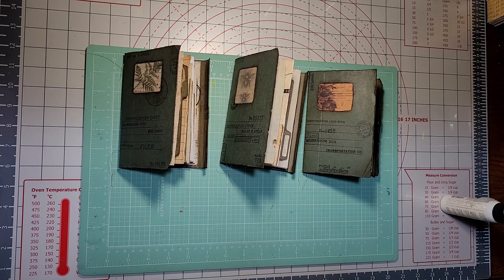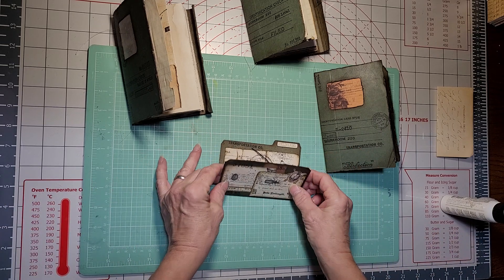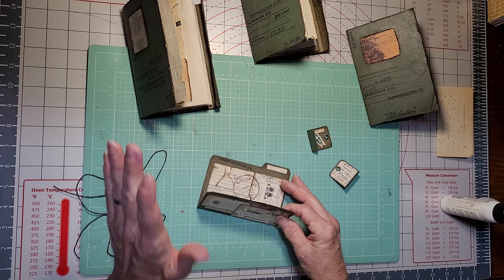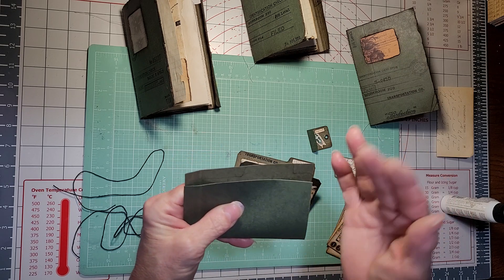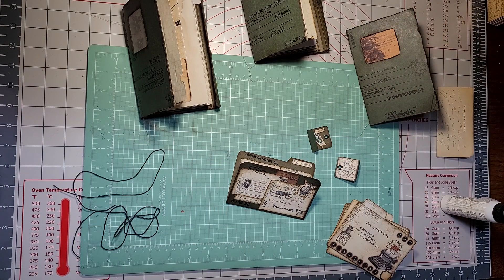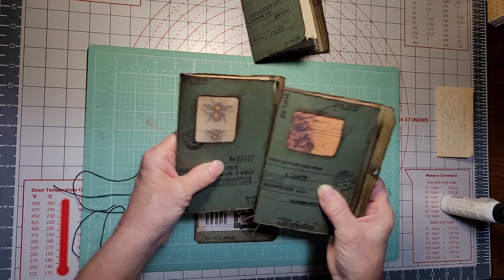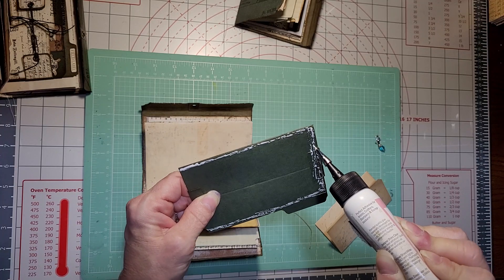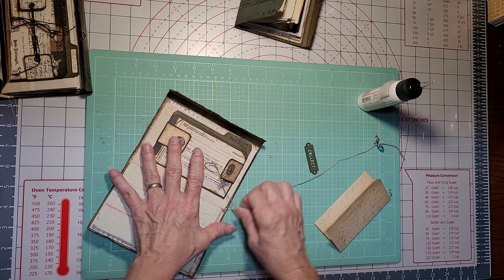adding mini file folders to my 3 mini journals (Eleanor, Gertrude, Matilda ) Sevenplaza style